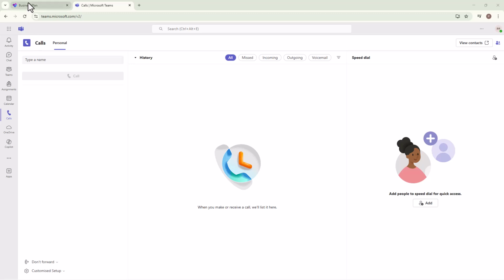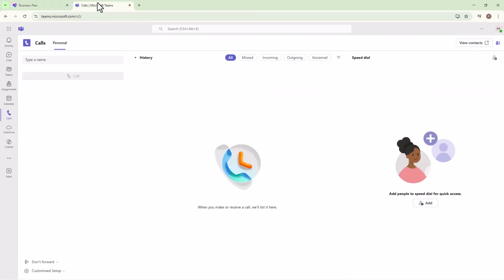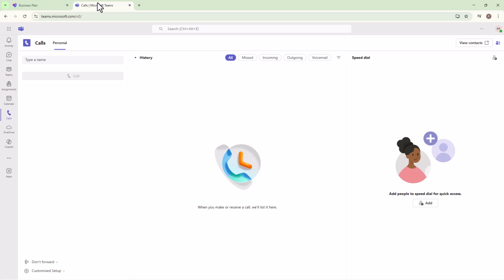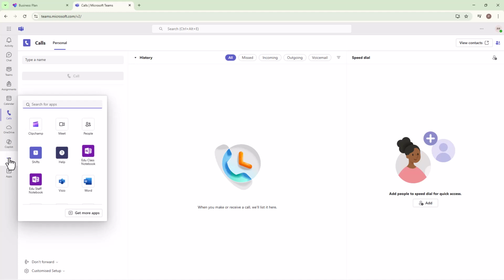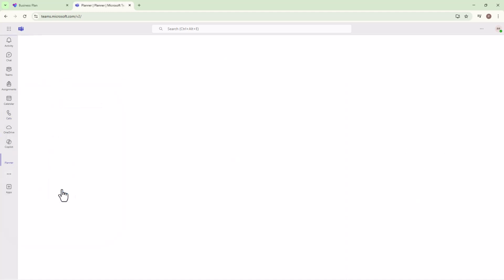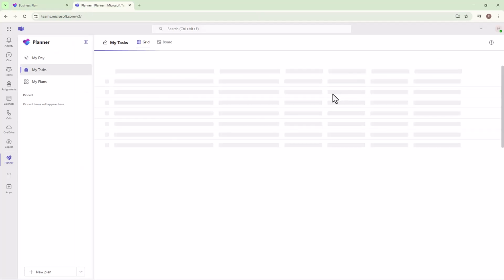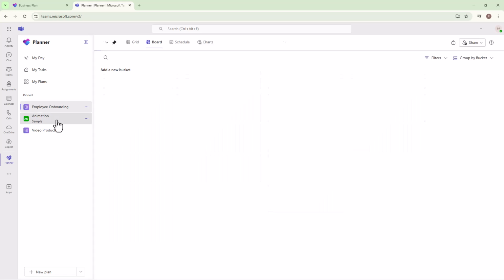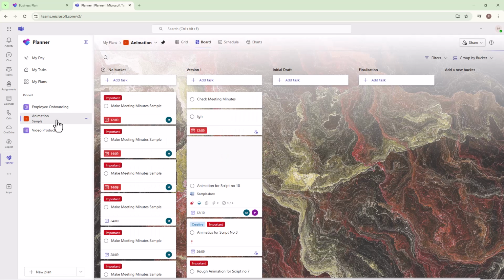Microsoft Planner - Lesson 31 - Access Planner in Teams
In this tutorial, we’ll explore the essentials of Access Planner in Teams in Microsoft Planner